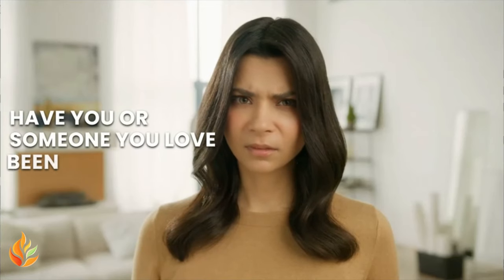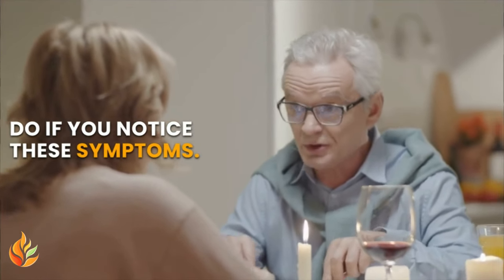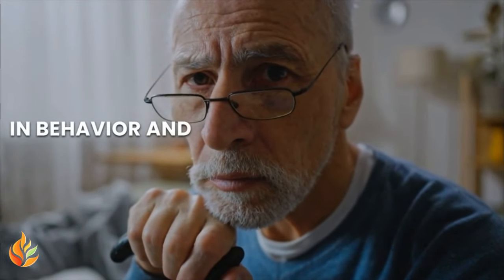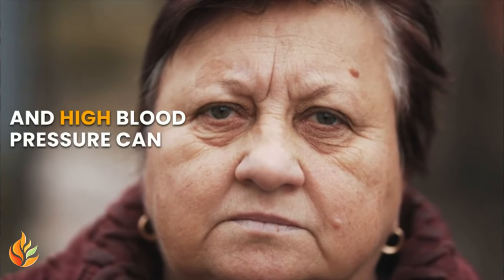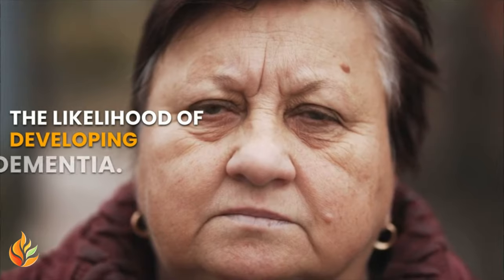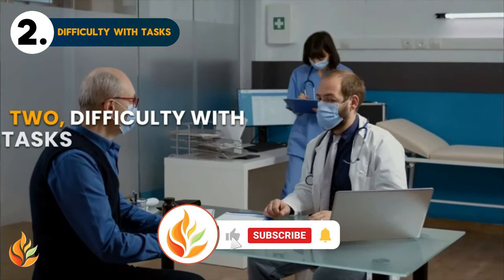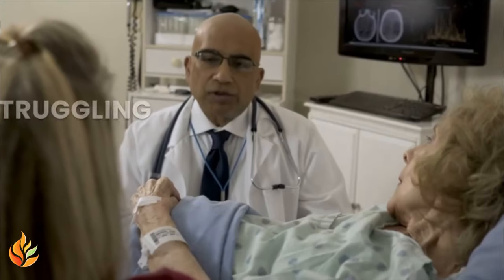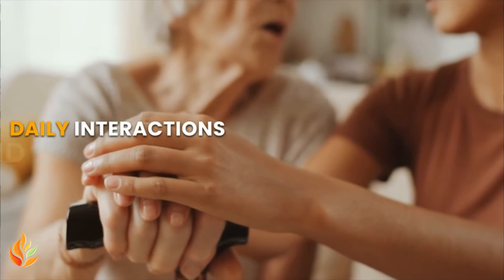Spotting DEMENTIA Early: 5 Common SIGNS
Early detection of dementia can significantly impact treatment and quality of life. In this video, we discuss the 5 early signs of dementia that you should be aware of: memory loss, difficulty planning, confusion with time or place, difficulty with familiar tasks, and changes in mood and personality. Recognizing these signs early can help you seek timely medical advice. Stay informed, and watch now!
👨 About This Channel 👨
Welcome to Healthy Remedies Option, your go-to for
home remedies tailored to healthy living. We specialize
in providing practical solutions to health issues, all from
the comfort of your home. With a focus on individuals
aged 40 and above, our goal is to
empower you to take control of your health and well-being. Join us
on this journey to optimal health as we explore natural remedies
and share expert tips.

The information on this YouTube channel and the resources available are only for educational and informational purposes​.

healthy remedies options, nutritious foods, healthy lifestyle,
Holistic remedies, Herbal remedies, and healthy option